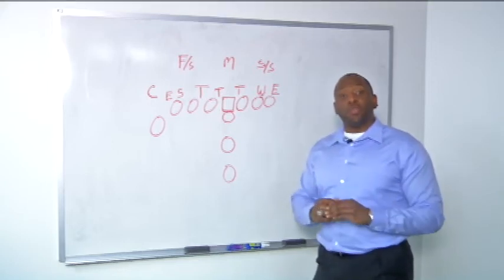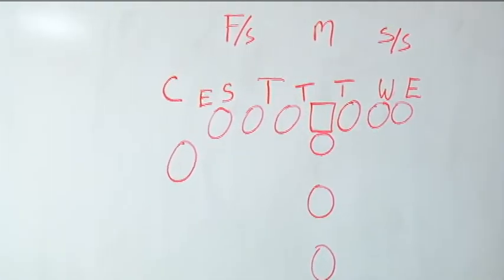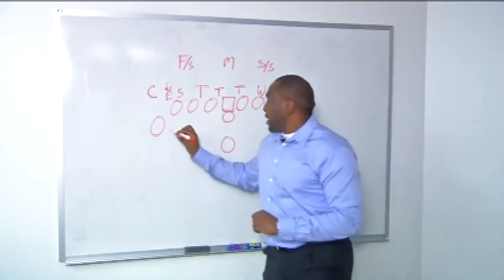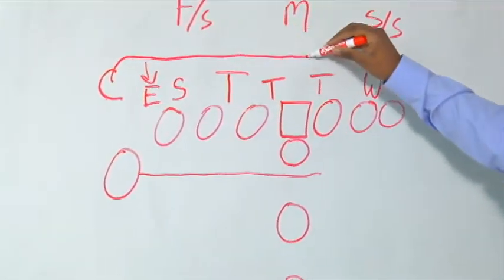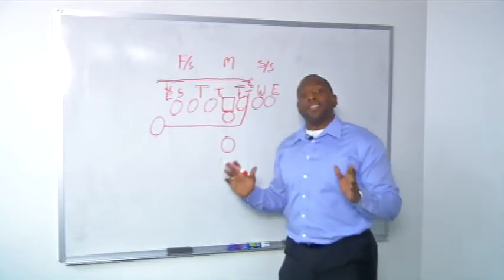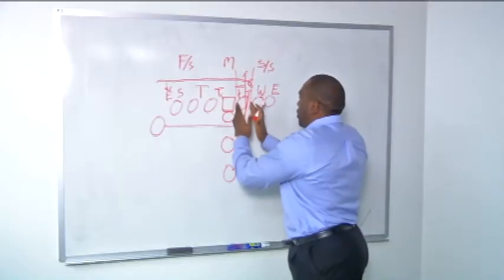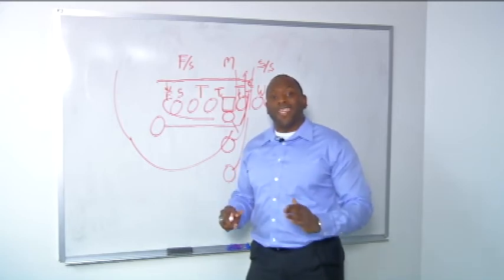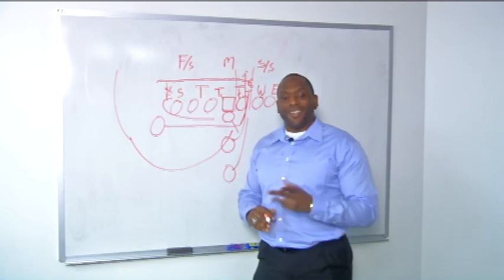Broncos playbook breakdown: Manning's TD run over Cowboys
2/2/14 - 7NEWS sports editor Justin Adams breaks down Peyton Manning's run against the Dallas Cowboys